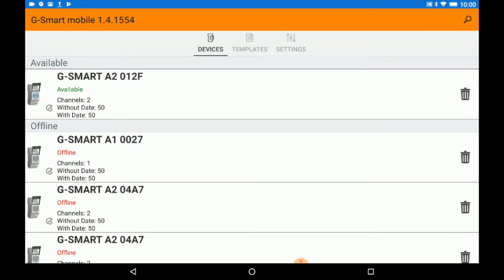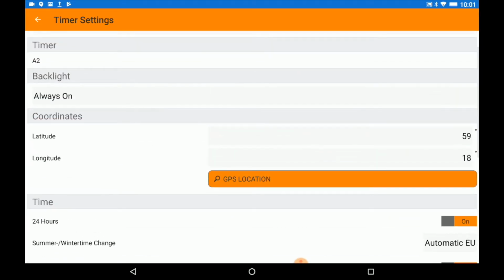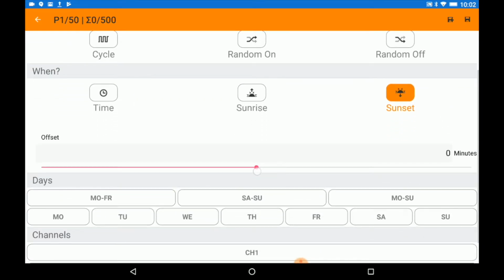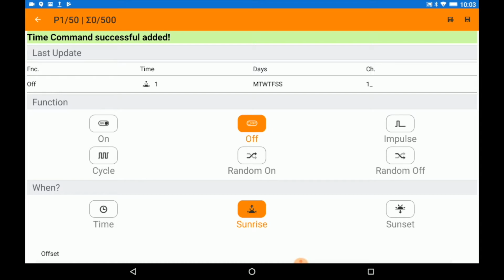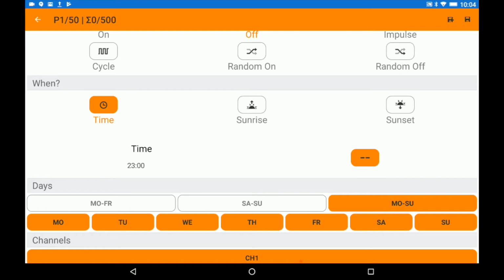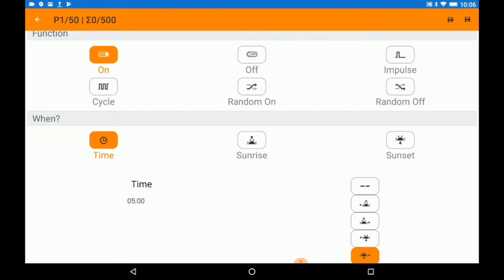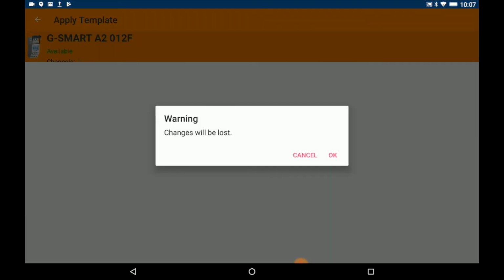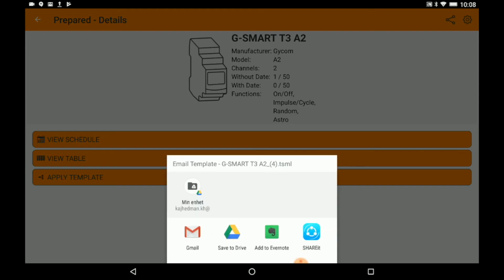FI - G-Smart - Yökatkaisulla varustetun astrokellon ohjelmointi